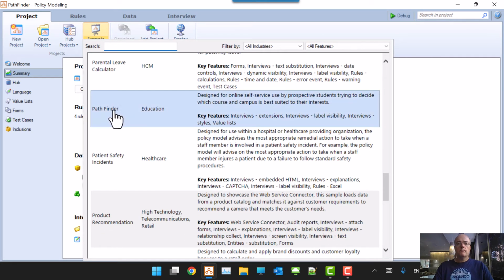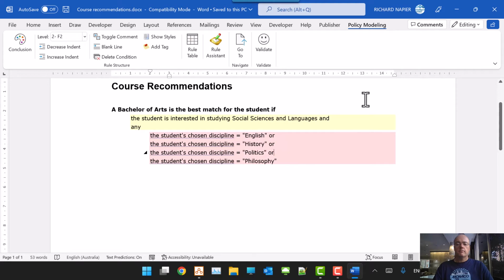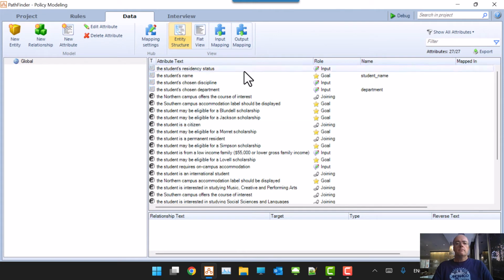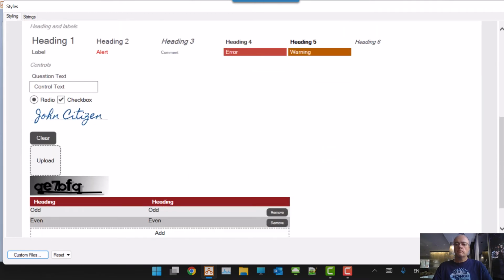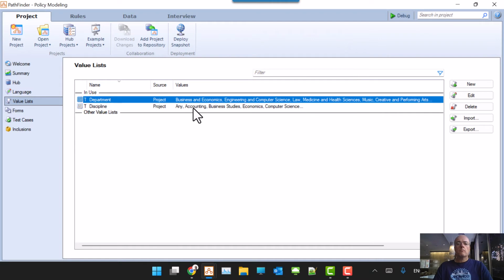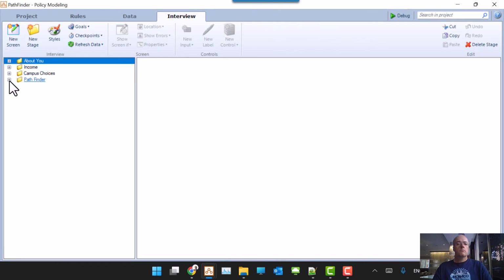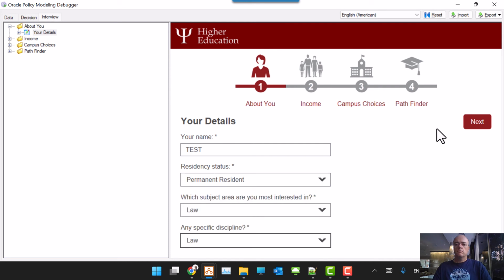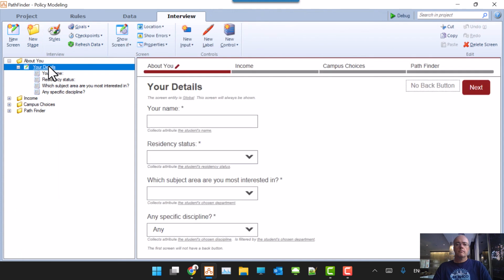Path Finder Example Project - Oracle Intelligent Advisor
This video walks through the Path Finder Example Project for Oracle Intelligent Advisor and highlights key learning features for you - from visibility rules, Value List Hierarchies to Interview Extensions and everything else you need to be able to play with it and even modify it to help you learn more about Oracle Intelligent Advisor. You can find the page explaining the background to the project and the complete list of example project videos at this URL